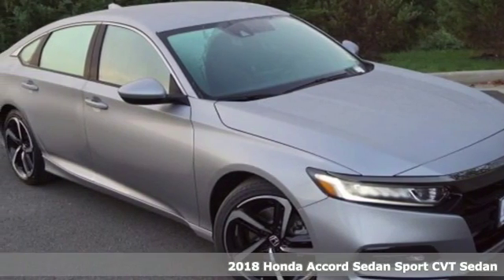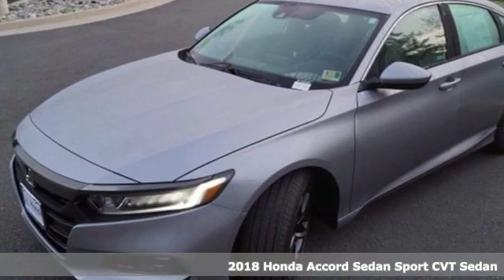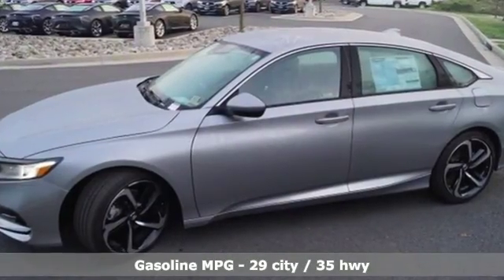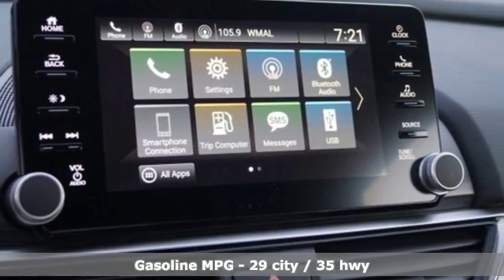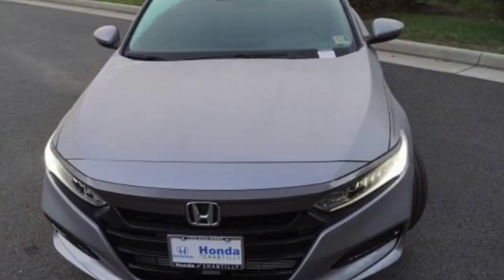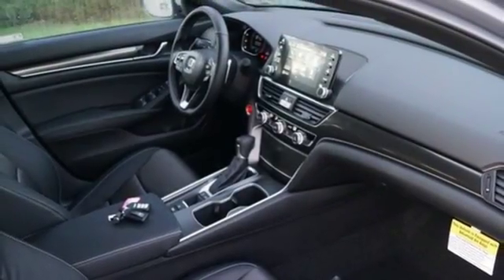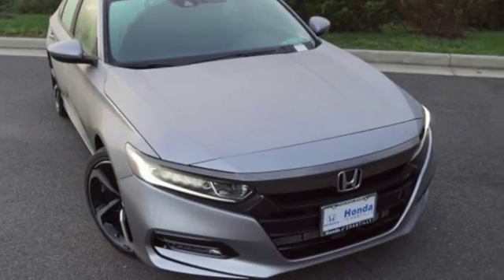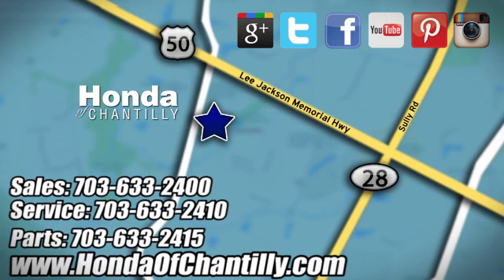New 2018 Honda Accord 1.5T Washington DC MD Chantilly, DC HCJA243404 - SOLD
Year: 2018
Make: Honda
Model: Accord 1.5T
Trim: Sport
Engine: 1.5T I4 DOHC 16V Turbocharged VTEC
Transmission: CVT
Color: Silver
Interior: Black
Stock #: HCJA243404
VIN: 1HGCV1F35JA243404
Lunar Silver Metallic 2018 Honda Accord 1.5T Sport FWD CVT 1.5T I4 DOHC 16V Turbocharged VTEC ABS brakes, Active Cruise Control, Alloy wheels, Electronic Stability Control, Emergency communication system, Front dual zone A/C, Illuminated entry, Low tire pressure warning, Remote keyless entry, Traction control.brbrRecent Arrival! 35/29 Highway/City MPG**brbrbrAll prices exclude taxes, title, license, and dealer processing fee of $699.00. Published price subject to change without notice to correct errors or omissions or in the event of inventory fluctuations. All features not on all vehicles. Vehicles shown are for illustration purposes only. MPG is based on 2017 EPA mileage ratings. Use for comparison purposes only. Your actual mileage will vary, depending on how you drive and maintain your vehicle, driving conditions, battery pack age/condition (hybrid only), and other factors.

Address:
4175 Stonecroft Boulevard